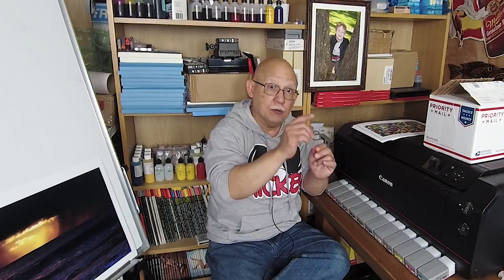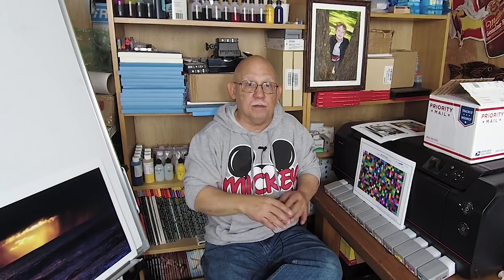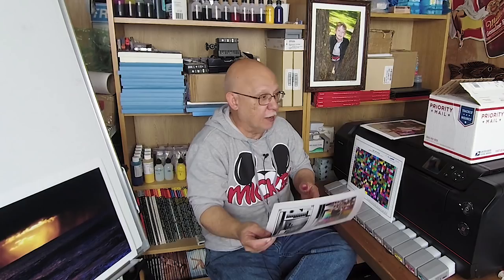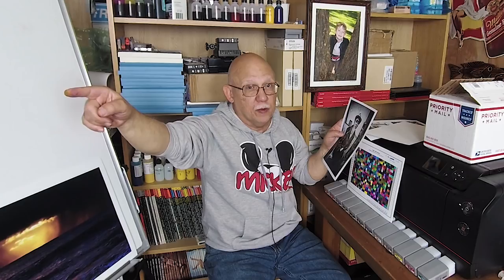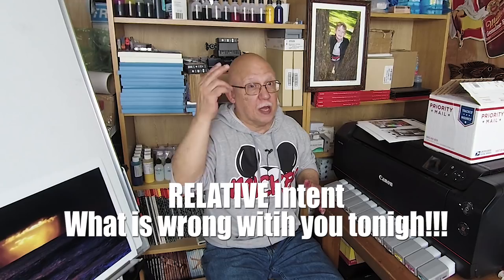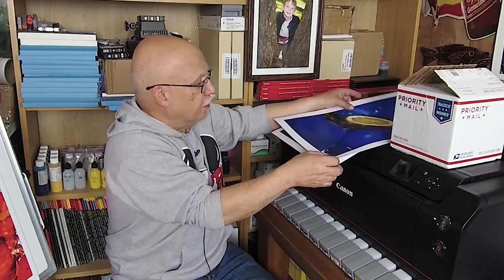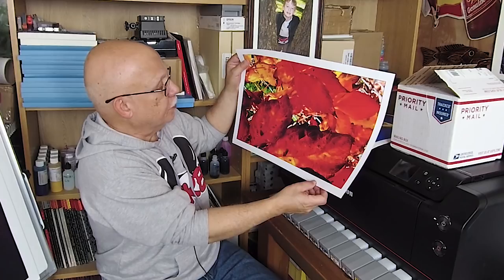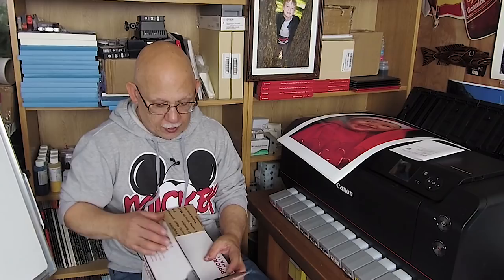WHY Do My Photo Prints STILL NOT Match My Monitor?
The never ending subject, and I can probably do weekly videos hammering that home.
It is all about COLOR MANAGEMENT and the work flow you are implementing.
Once the printer is certified that it can produce a great representation of the Standard / Reference Image, then the only reason your print MAY not match what you see on your monitor is SIMPLY because your monitor is NOT calibrated to MATCH the PRINT OUTPUT from that PERFECT UNEDITED Image you just printed.
If your print is too dark? You image IS too dark.
If your Print's colors is OFF? It;s because you image's colors are OFF due to editing in a non calibrated and linearized monitor.
This might seem like it;'s rocket science but really it is not.
I hope you guys take advantage of the custom profile service I will be providing and nail down your workflow so you can predict what you see as in WYSIWYG!